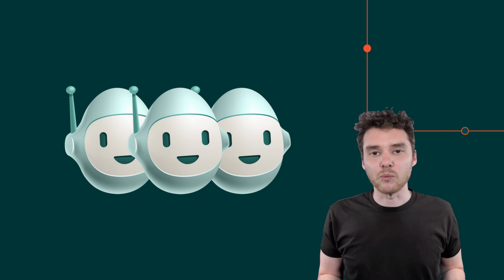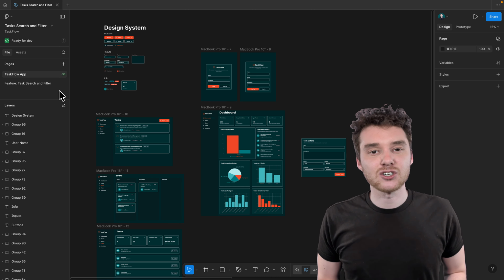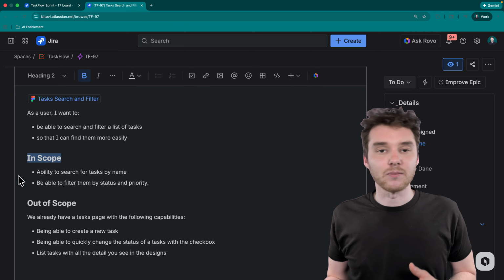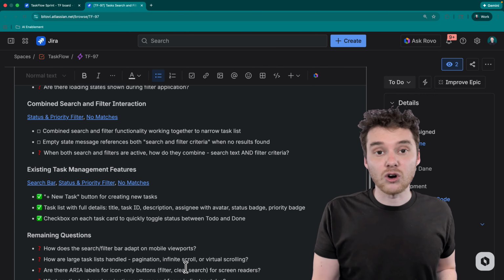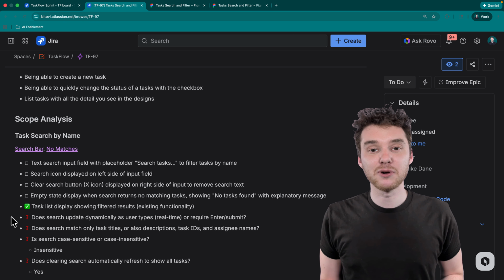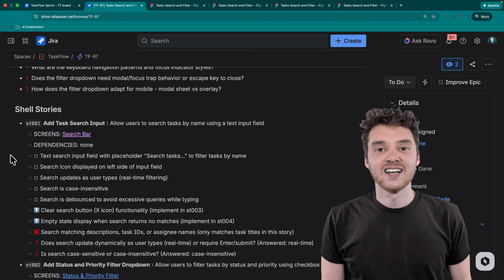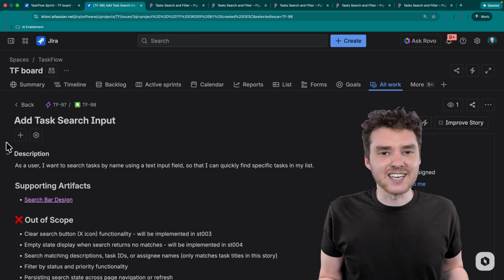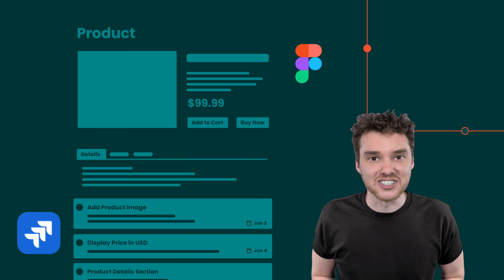How to Convert Figma Designs into Jira Tickets With an AI Agent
👉 Bitovi can help you integrate this into your own SDLC workflow

Turning Figma designs into Jira tickets is one of the most time-consuming parts of product work.

In this video, we demo CascadeMCP:  a free, open source MCP server that helps you break Figma designs down into well-structured Jira stories directly inside Jira using automations that call Cascade behind the scenes.

0:00 Why Figma-to-Jira Story Writing Is So Time-Intensive
0:16 The Promise: Paste a Figma Link and Generate Actionable Tickets
0:43 Introducing Cascade MCP and the Workflow
1:16 Demo Setup: Taskflow Feature and New Jira Epic
2:01 From Manual Breakdown to AI-Assisted Ticketing in Jira
2:16 Adding Figma Links, Scope Notes, and Context
2:43 Overview of the 3 Jira AI Automations
3:00 Automation 1: Scope Analysis
3:26 Assumptions and Clarifying Questions from Designs
3:55 Answering Questions Inline and Editing Scope
4:16 Automation 2: Generate Shell Stories
4:29 Turning Open Items into Incremental Work Units
4:46 Reviewing, Editing, and Pruning Shell Stories
5:14 Automation 3: Write Next Story
5:25 Expanding Shell Stories into Full Jira Tickets
5:42 Gherkin Acceptance Criteria and Design Links
5:53 Customizing Ticket Structure for Team Standards
6:06 Connecting Tickets to PR and Implementation Automation
6:30 Scaling the Process Across the Full Feature
6:48 End-to-End Outcome: Design to Implementable Stories
7:06 Try Cascade MCP and Explore Setup Resources
7:14 Broader AI Enablement Across the SDLC
7:34 Wrap-Up